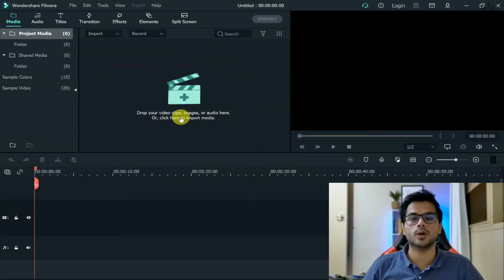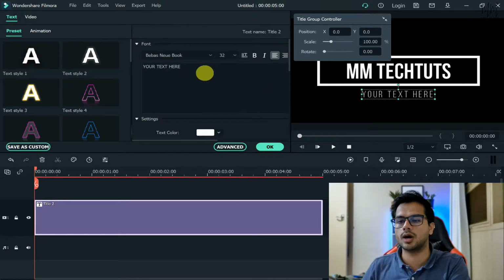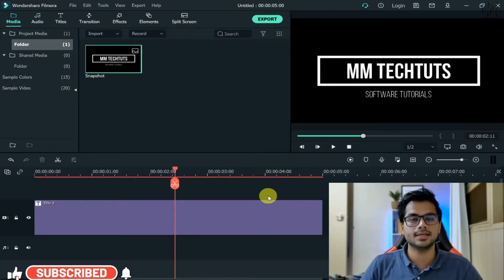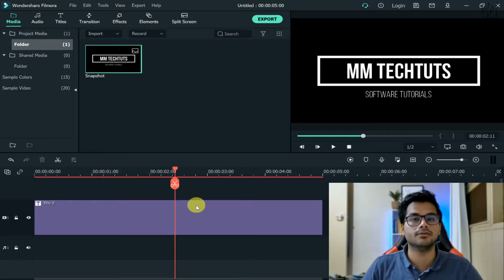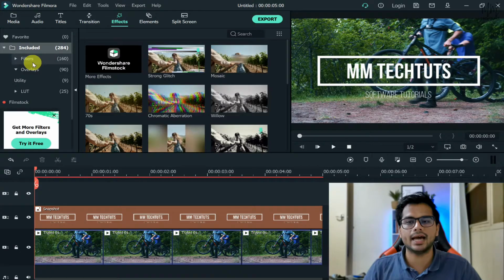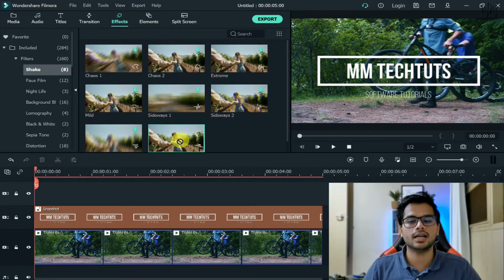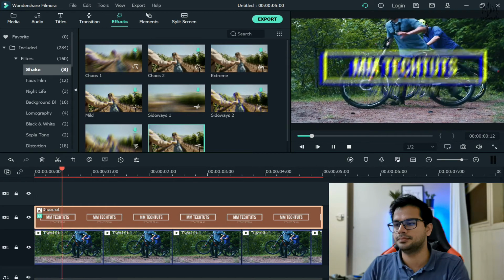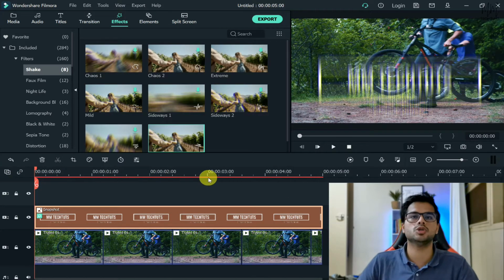Shake Text Effect in Wondershare Filmora Easily | MM TechTuts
In this video, I have explained the easiest way to shake text in Filmora, it could be any version of Filmora, and this method will work for that. Watch this video until the very end, to understand how to get the shake text effect easily.